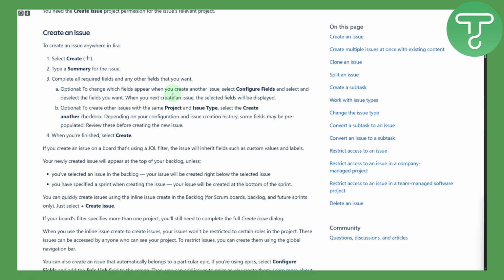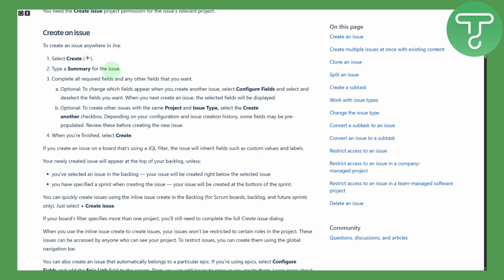How to Create Issue in Jira (Tutorial)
Learn How to Create Issue in Jira (Tutorial)